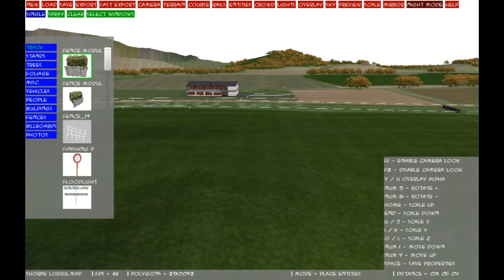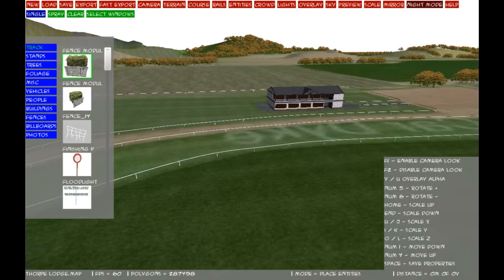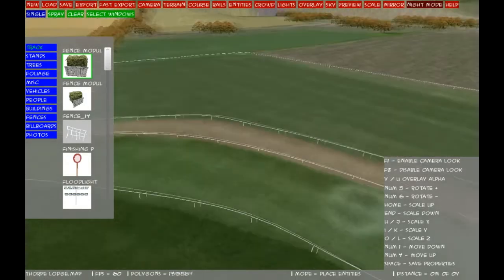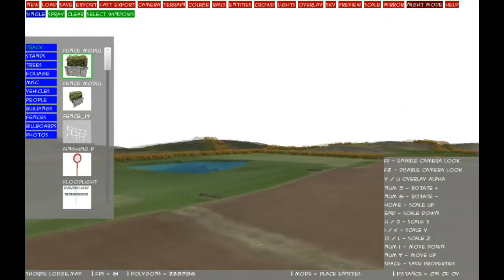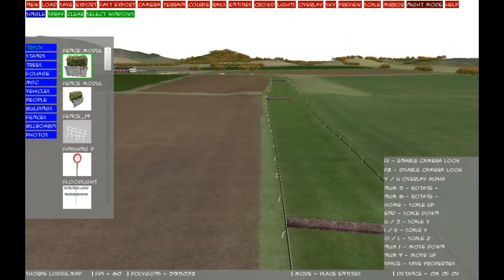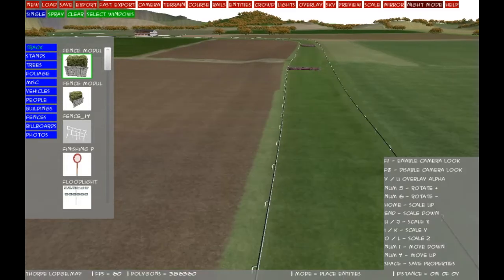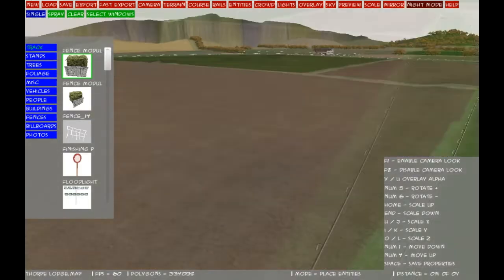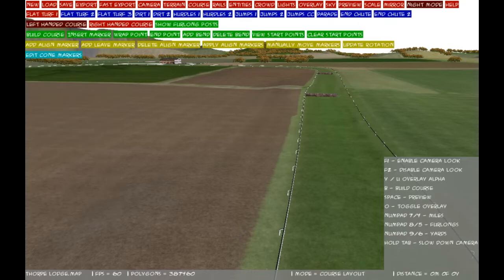Building A Racecourse Part 7